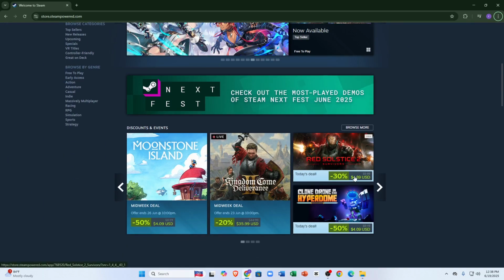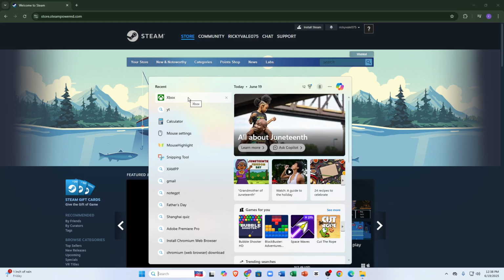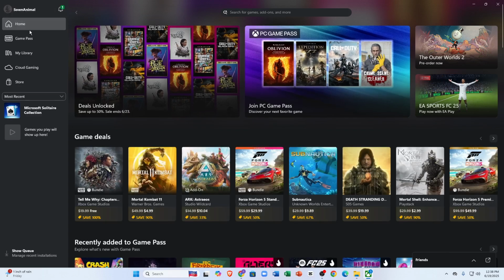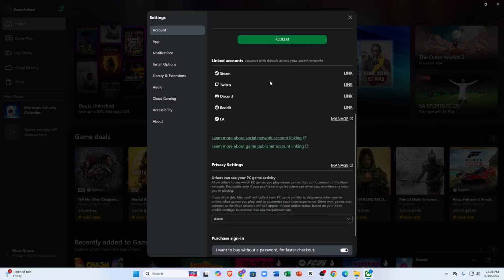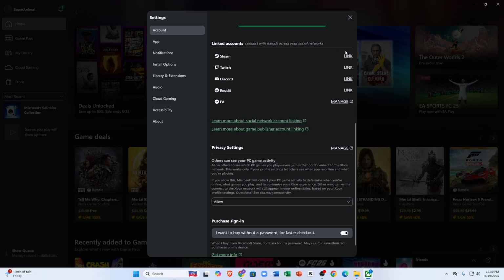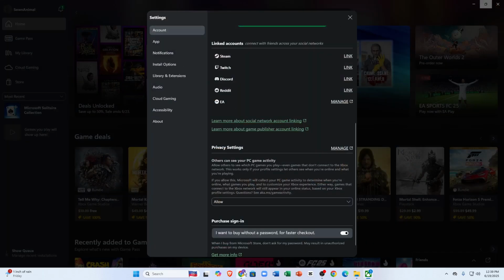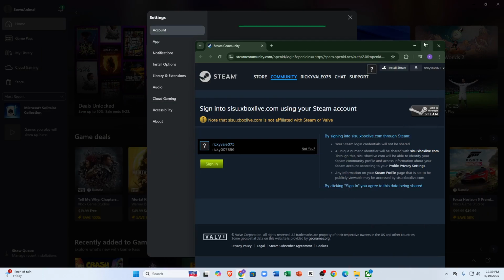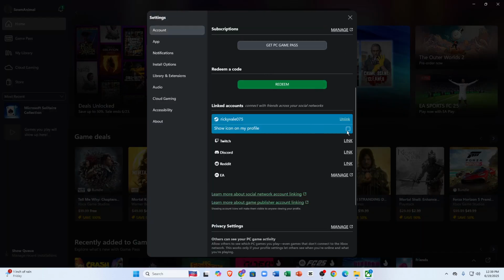How To Link Xbox Account On Steam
In this video, you'll learn how to link your Xbox account on Steam quickly and easily with our step-by-step guide for 2025. We show you how to connect your Xbox profile to Steam to sync achievements, friends, and access cross-platform features seamlessly.